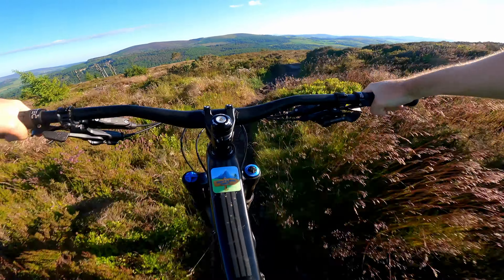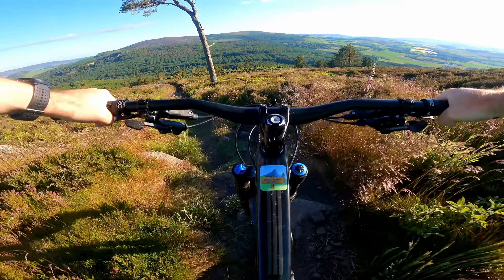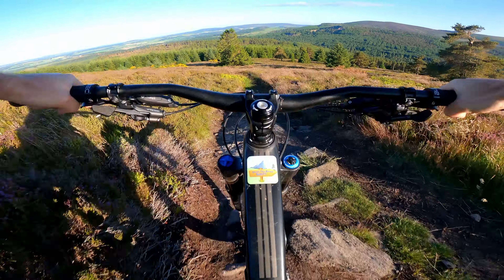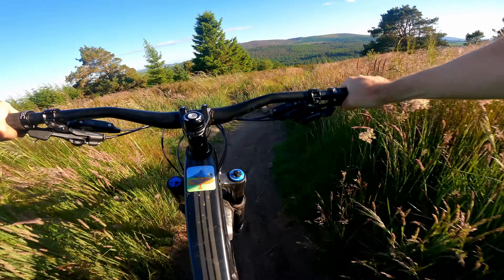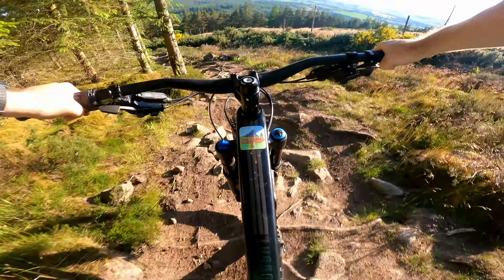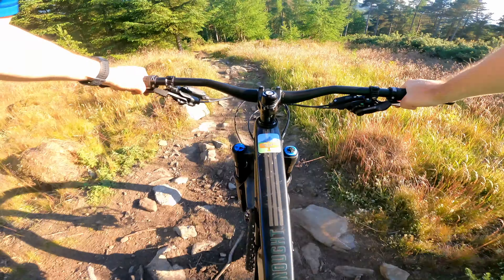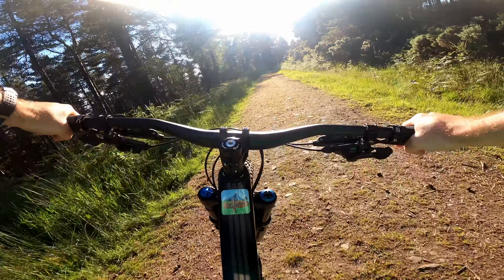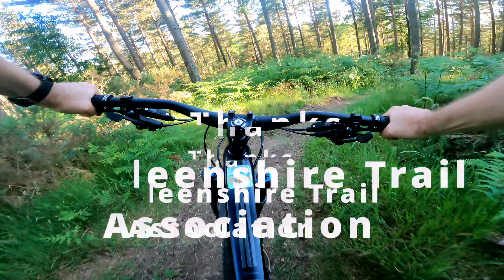Pitfichie Enduro 2022 - Stage 2 Course Preview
Trail 'White Lady' & 'Pink Stick', stage 2 of DoonThaBrae Events Pitfichie Enduro 2022.